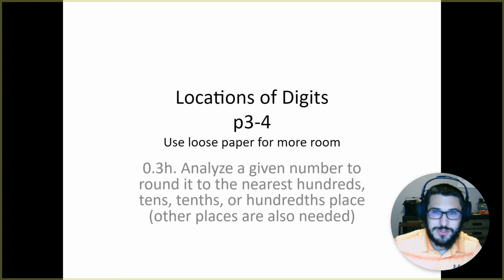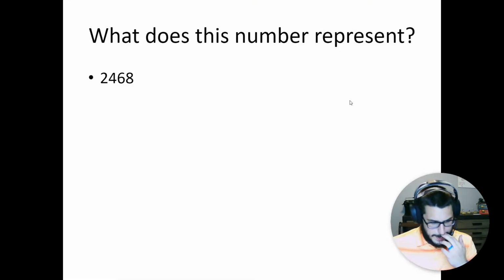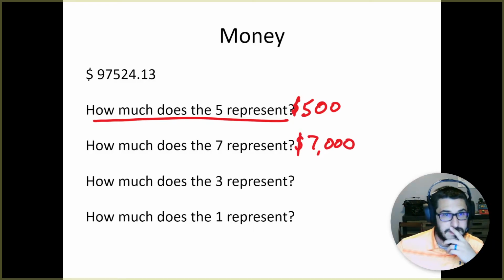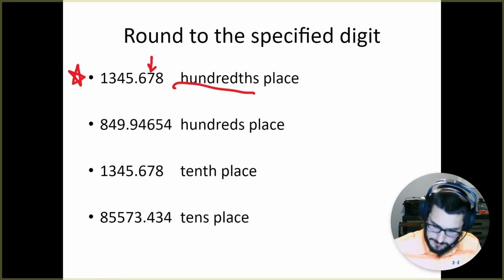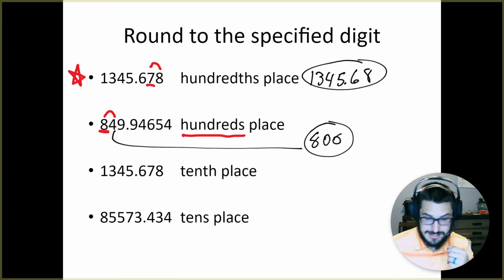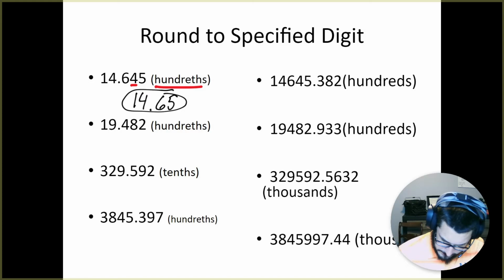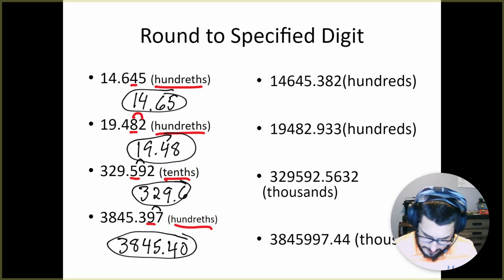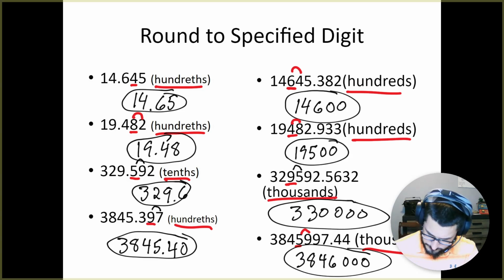05 Location of Digits